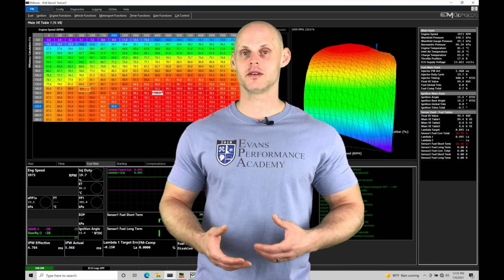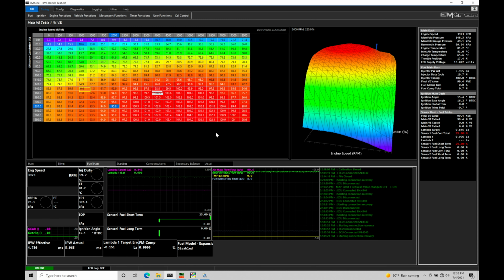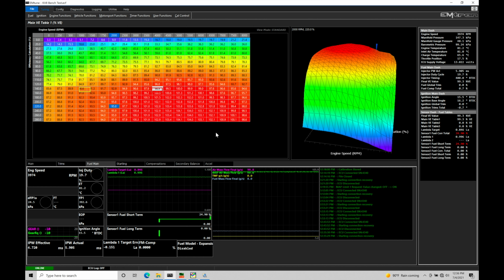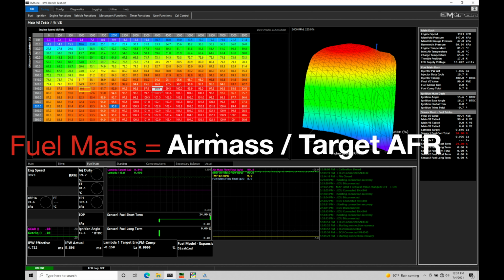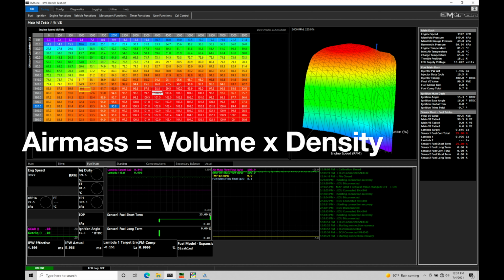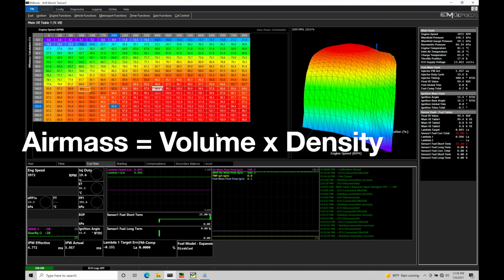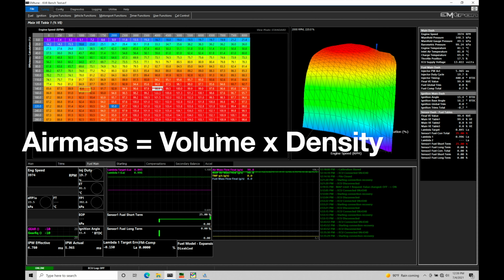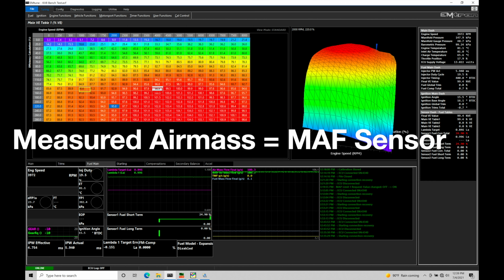Emtron Training Course Part 15: Airflow / Fuel Model | Evans Performance Academy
Emtron Training Course Part 15: Airflow / Fuel Model outlines how the fuel and airflow modeling relationship works within the Emtron programming.